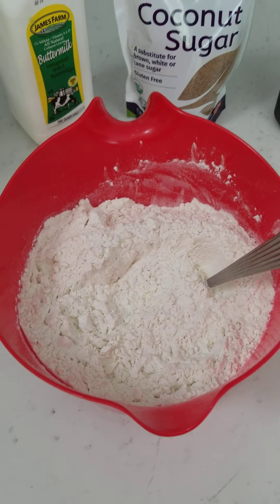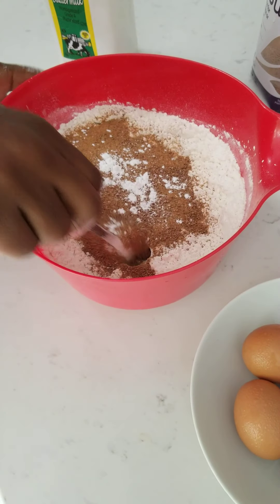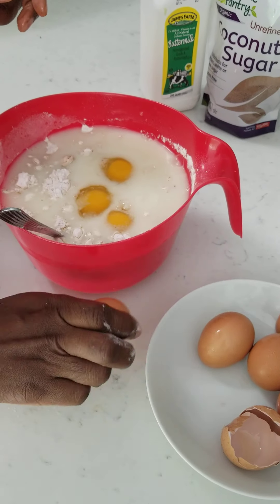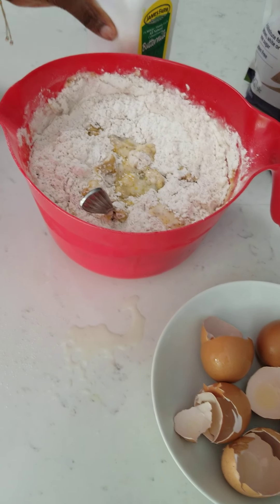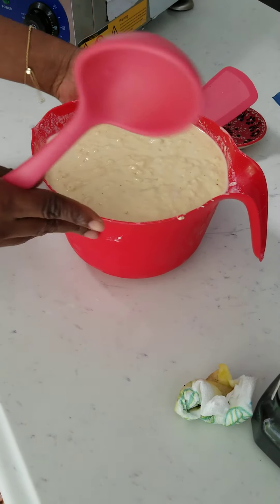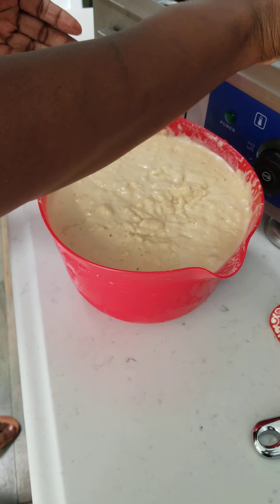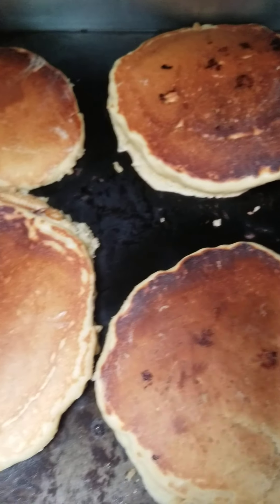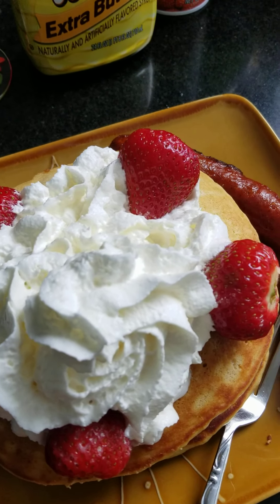Pancakes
Homemade pancakes are the best 🥰It's ok for the  batter to be lumpy. Stir your batter until the flour streaks have disappeared. If you overmix they'll be chewy instead of fluffy.

Get creative add chocolate chips, bananas, peanut butter chips, or sliced fresh strawberries.

**This batter can be used for waffles**